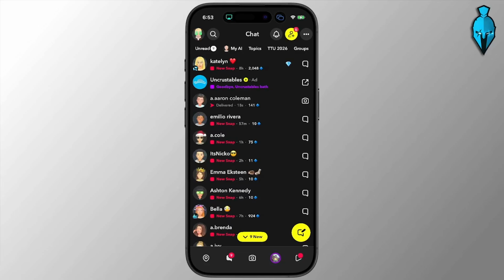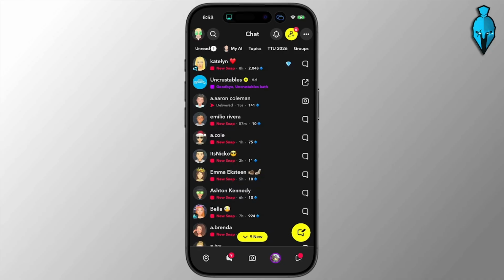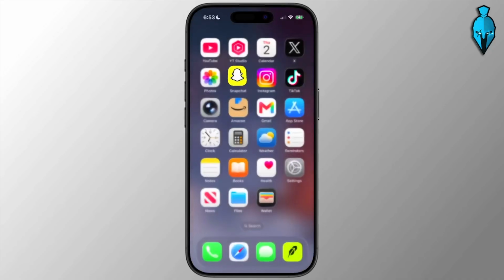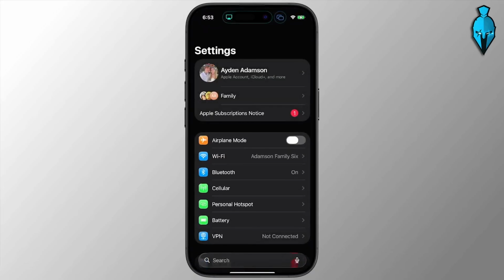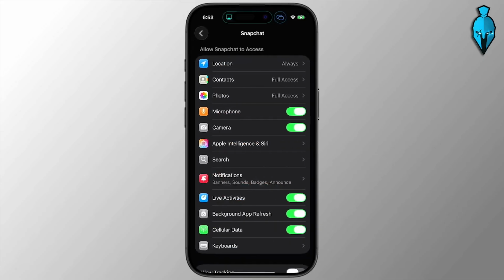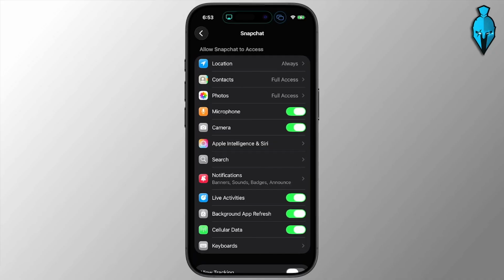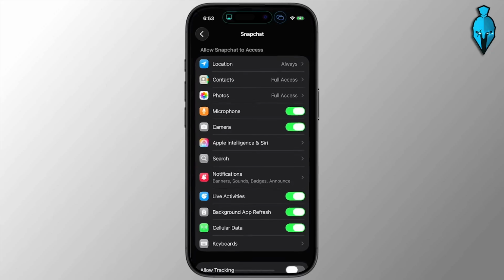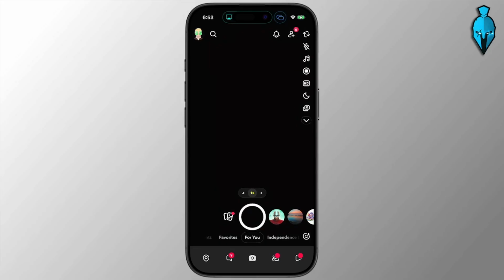How To Allow Access To Camera On Snapchat - Full Guide